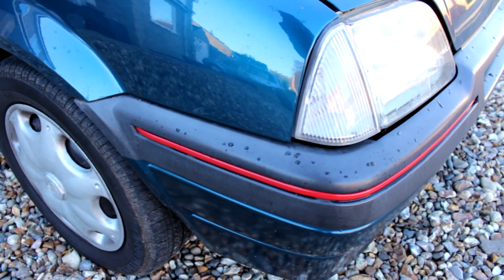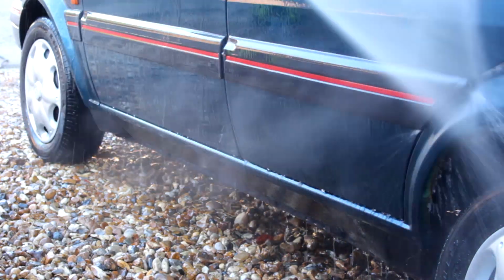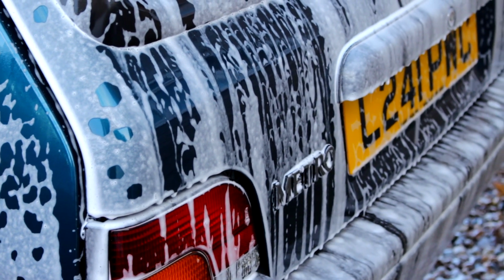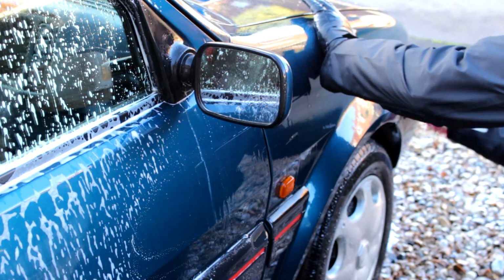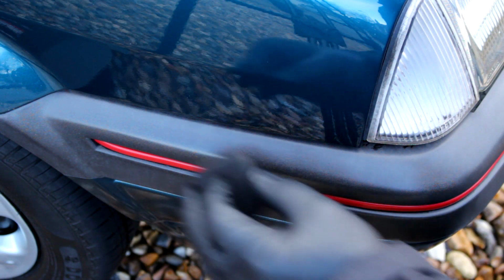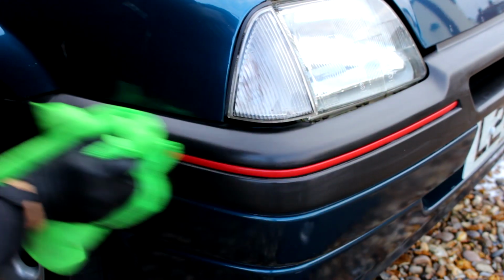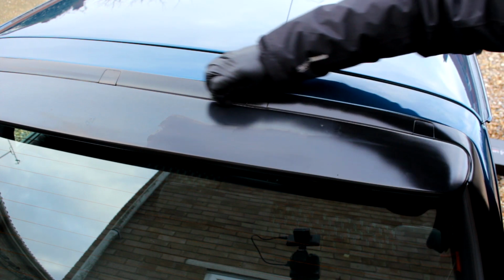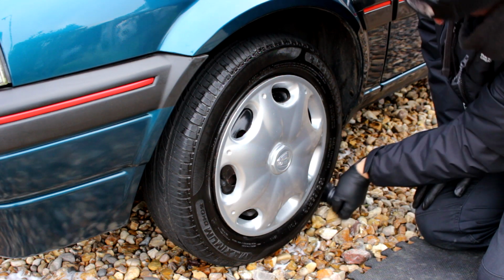American detailing products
This week I'm showing you just a very small amount of products from the amazing Lithium Auto Elixirs.

MJJC LANCE HERE.

Carpro Perl

Swivel Adapter

Buckets and grit guards

Detail Guards

Best wash mitt.

Vikan soft brush.

Wheel brushes

Arch brush.

Chemical resistant brushes.

and here.

Tyre brush.

LIKE THIS MUSIC contact.

AMAZON LINKS.

Main Camera

Camera lens

Gimbal Extension pole

Field Monitor

Wireless microphone system

Voice Recorder.

Second Camera

Third Camera

Camera light

Camera Slider

Remote camera dolly

Short tripod

Big camera light